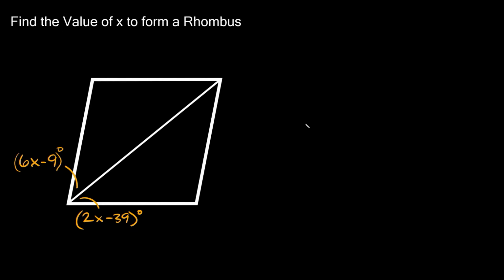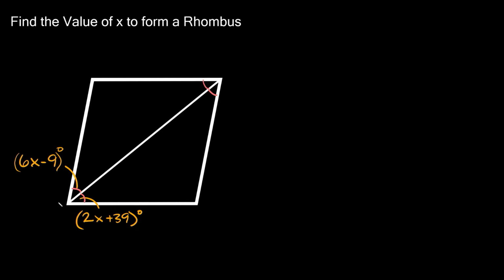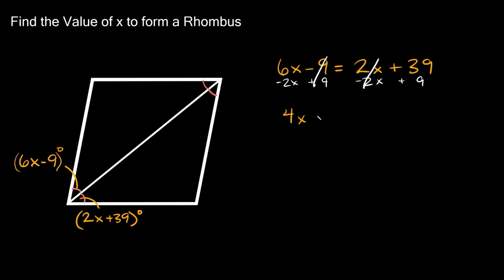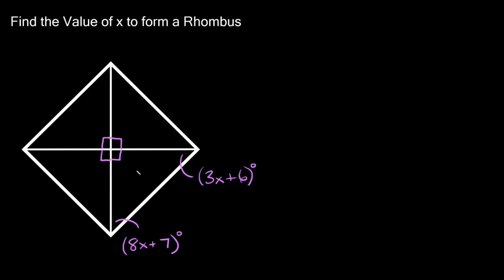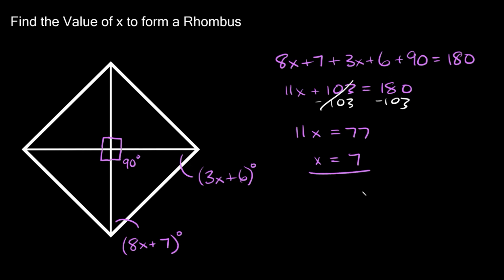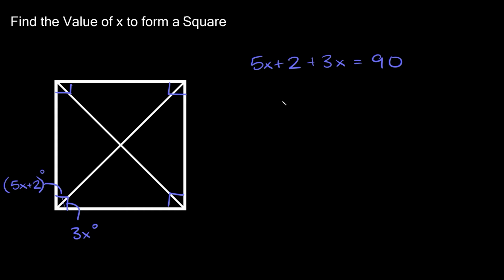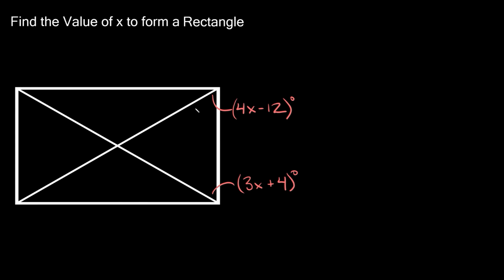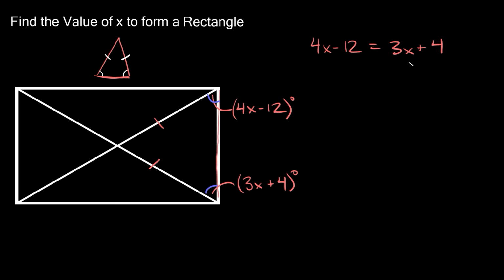Solve Angles In Rhombuses, Rectangles, & Squares | Geometry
In this video, I teach you how to find the angles in order to create a rhombus, rectangle, and square by solving for x.

0:00 - Find Value for X to Create a Rhombus
1:37 - Find Value for X to Create a Rectangle
3:08 - Find Value for X to Create a Square
4:08 - Find Value for X to Create a Rectangle